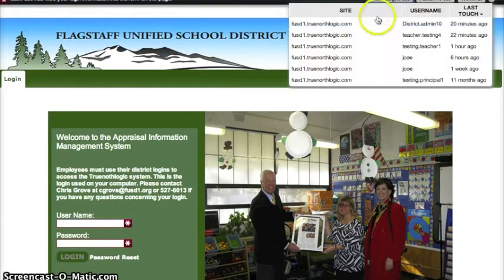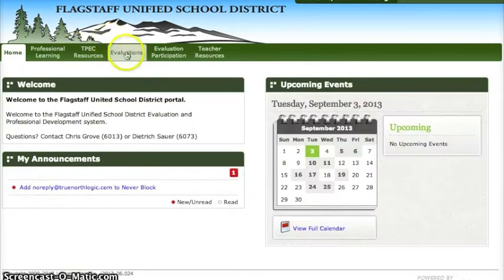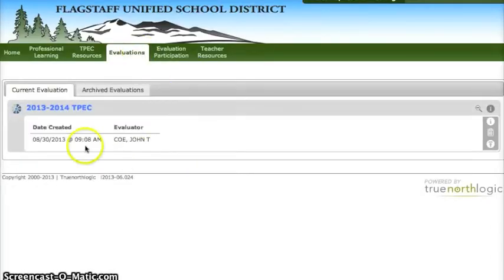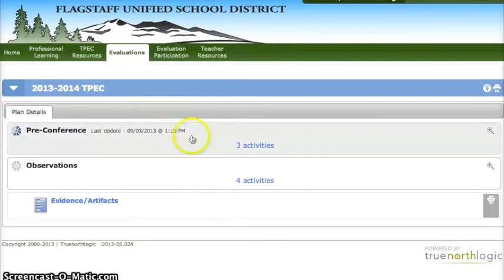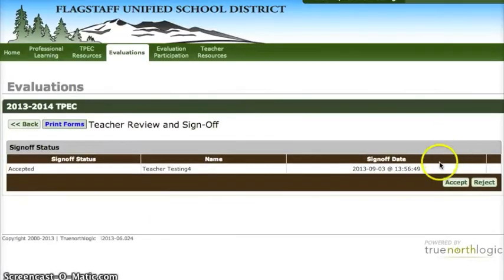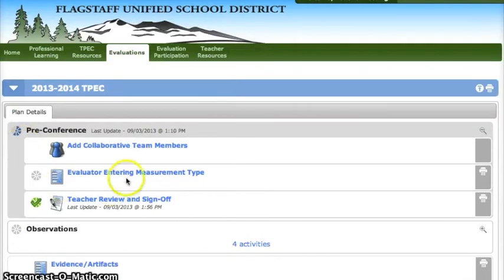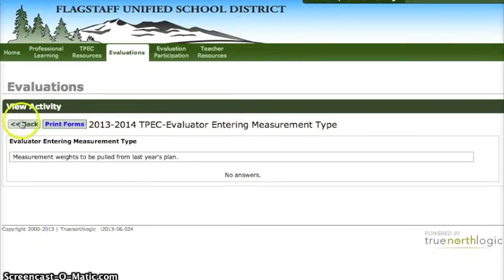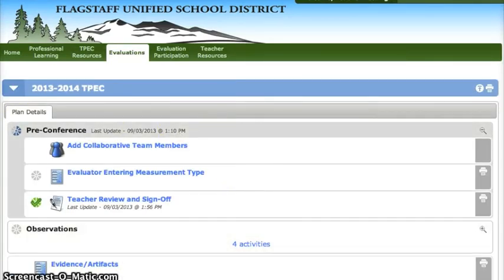Signing-off on your 2013 TPEC